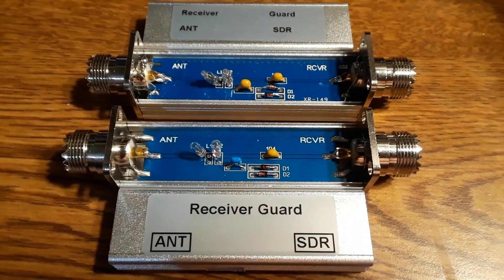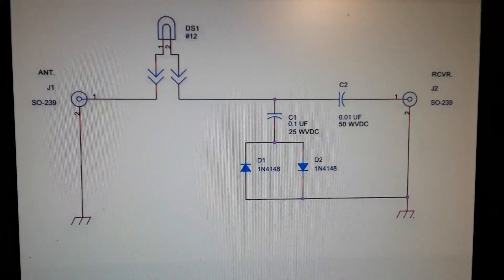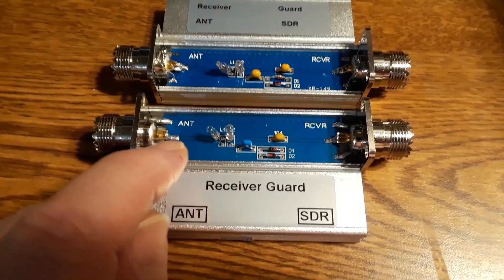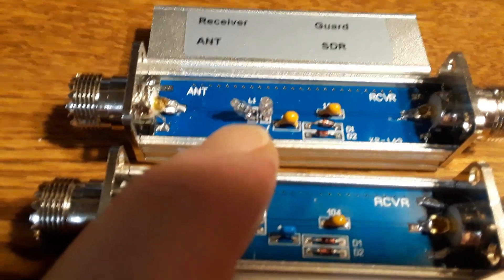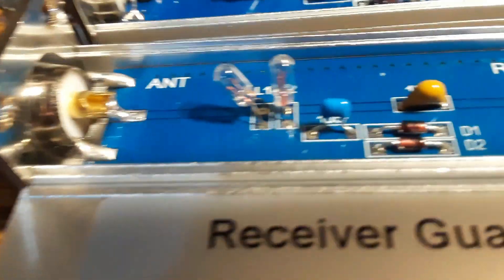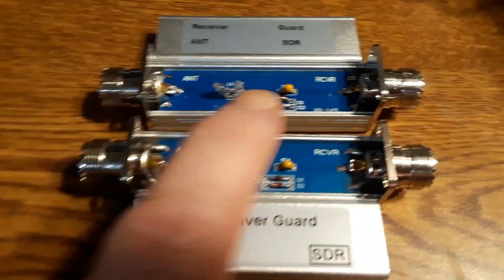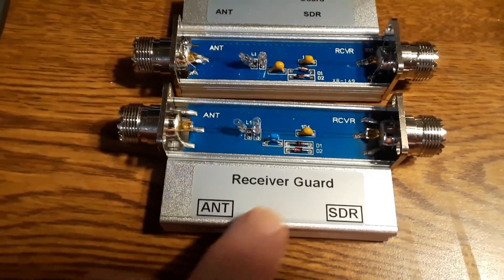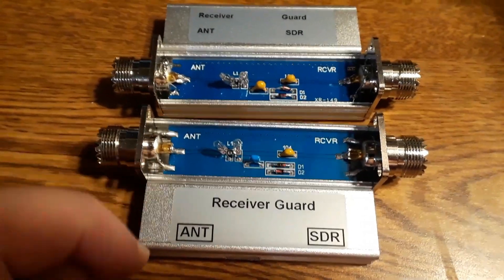Don't Buy Fake Receiver Guards.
IF YOU USE ANY OF THESE DEVICES YOU DO SO AT YOUR OWN RISK !
This video shows original version against a fake or faulty constructed version of these basic devices that are designed to give some level of protection when you use two radios with separate antennas in close proximity or a switched antenna system with one antenna and two radios.
Never have two radios connected to one antenna without some system to switch the antenna to each radio separately before transmitting, otherwise you will most likely damage the front end of the radio that is in the receive mode while the other is in transmit !!
These receiver guard boxes are designed to help protect a receiver in the near field of a transmitter and NOT to run two radios off one antenna !!!
These faulty constructed units will appear to be open circuit and not pass any signals to the receiver when placed in line with your antenna.
Even the correctly constructed unit only provides limited protection against overloading the front end of your radios.
These are NOT a good protection system to use.
IMPORTANT !!!
DO NOT SHARE AN ANTENNA WITH TWO DIFFERENT DEVICES IF ONE TRANSMITS !!! YOU CANNOT TRANSMIT ON AN ANTENNA WITH A SEPARATE RECEIVER CONNECTED AT THE SAME TIME !! UNLESS YOU HAVE A SPECIAL DEVICE OR ANTENNA SWITCH THAT DISCONNECTS THE SDR/RECEIVER FIRST!!